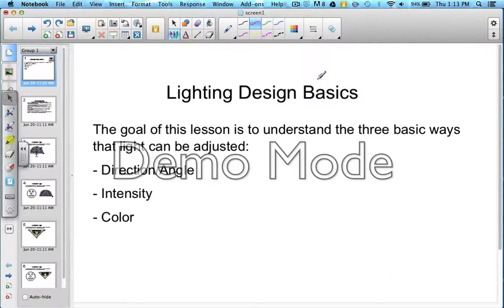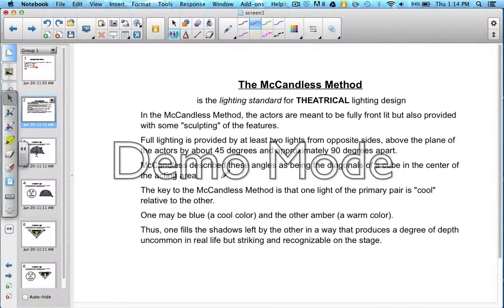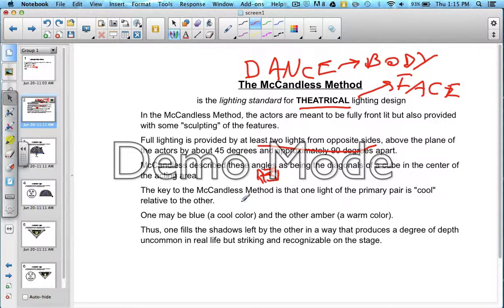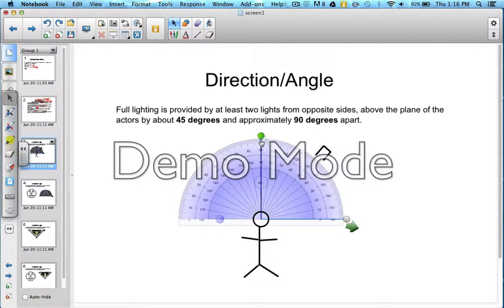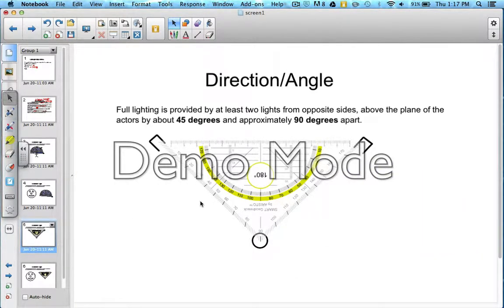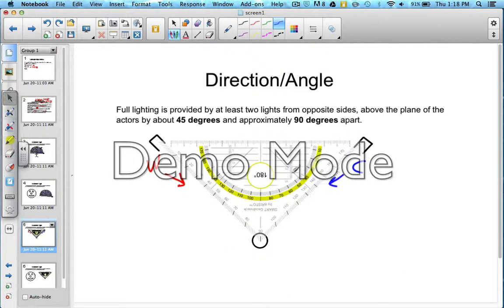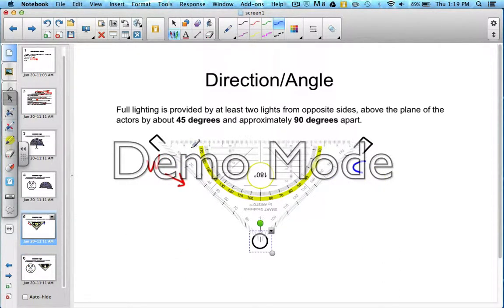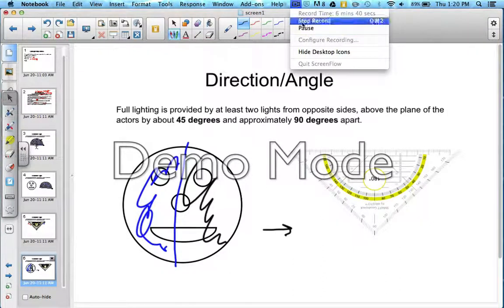Basic Lighting Direction